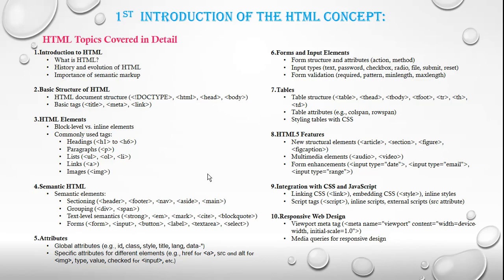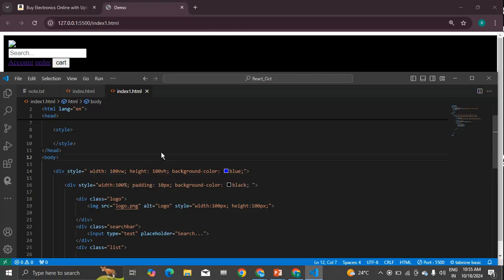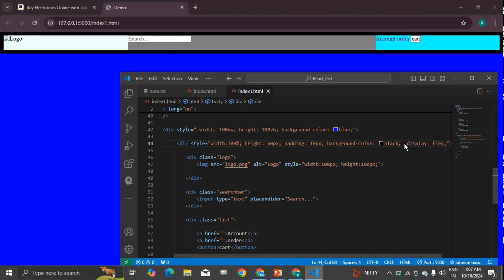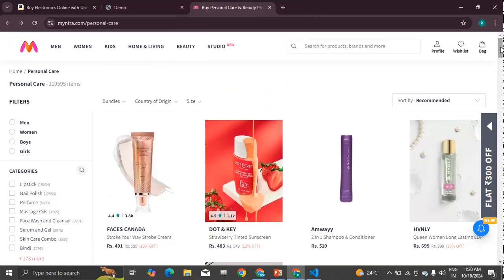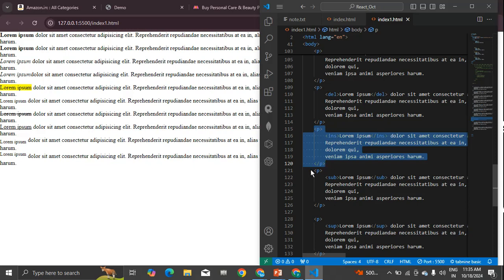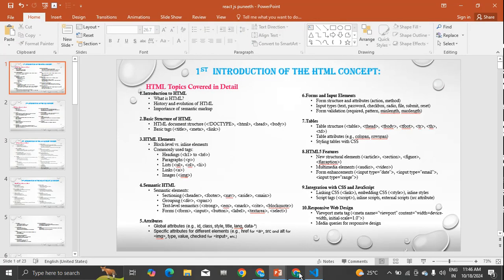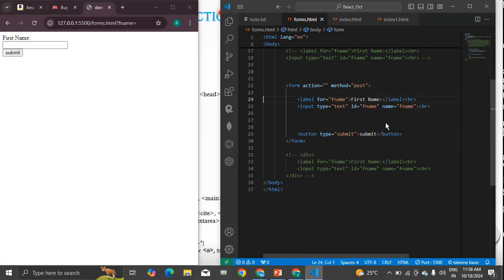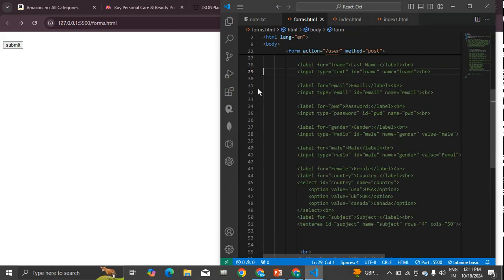session3_html_oct